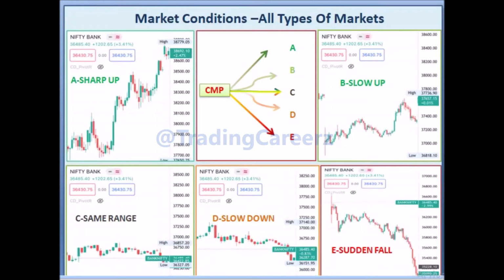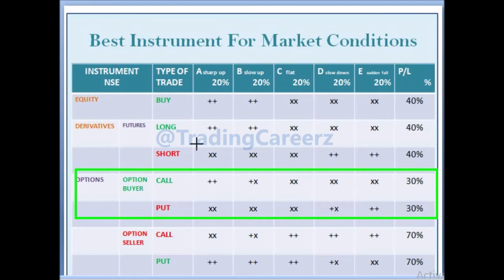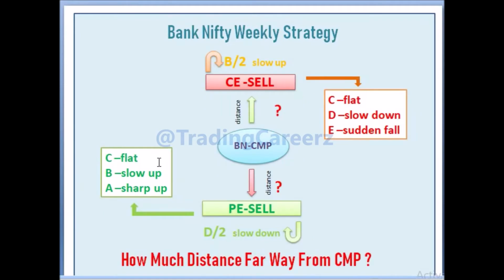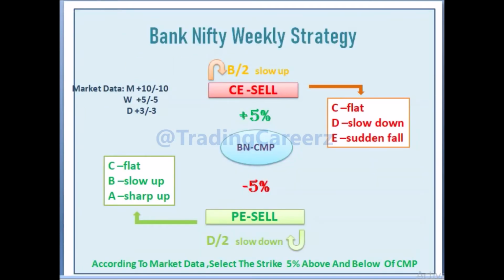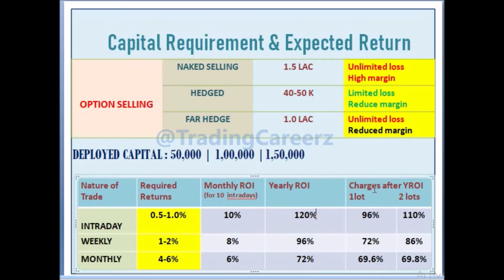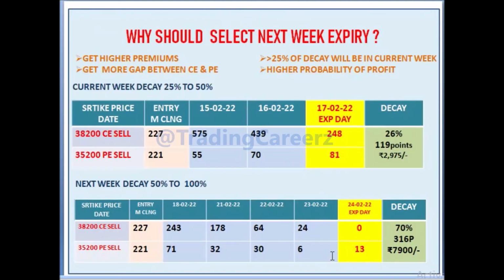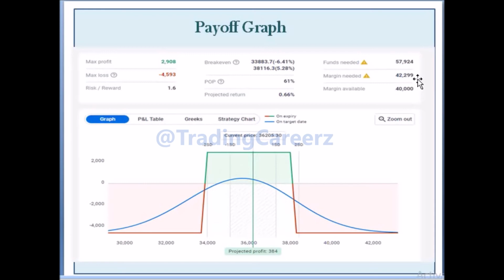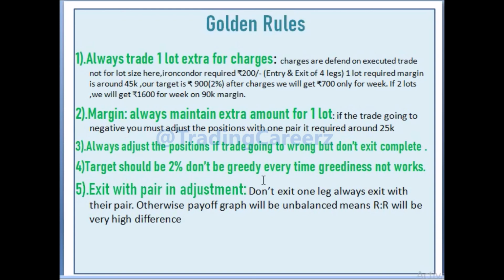Regular Income From Stock Market | Bank nifty Option Strategy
Golden rules for trading
1).Always trade 1 lot extra for charges: charges are defend on executed trade not for lot size here,ironcondor required ₹200/- (Entry & Exit of 4 legs) 1 lot required margin is around 45k ,our target is ₹ 900(2%) after charges we will get ₹700 only for week. If 2 lots ,we will get ₹1600 for week on 90k margin.
2).Margin: always maintain extra amount for 1 lot: if the trade going to negative you must adjust the positions with one pair it required around 25k
3).Always adjust the positions if trade going to wrong but don't exit complete .
4)Target should be 2% don't be greedy every time greediness not works.
5).Exit with pair in adjustment: Don't exit one leg always exit with their pair. Otherwise payoff graph will be unbalanced means R:R will be very high difference
Banknifty regular income strategy | Best Option Strategy For Regular Income
Regular  Income Option Trading Strategy , Best Option Trading Strategy,

Which strategy is best for Bank Nifty?
How can I make money in Banknifty options?
Which is the best indicator for Banknifty options?
How do you hedge in Banknifty?

Regular Income Option Trading Strategy

go for historical data
https//investing .com